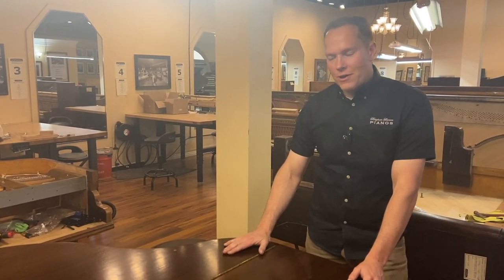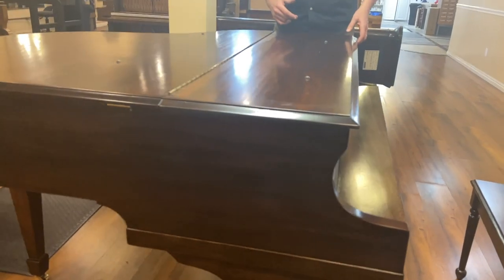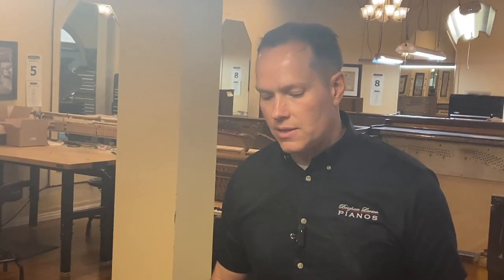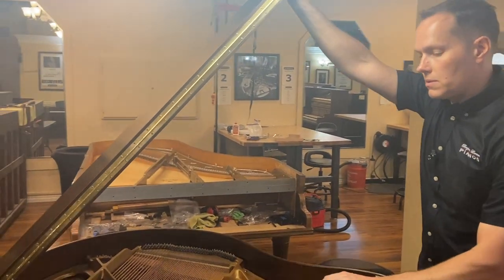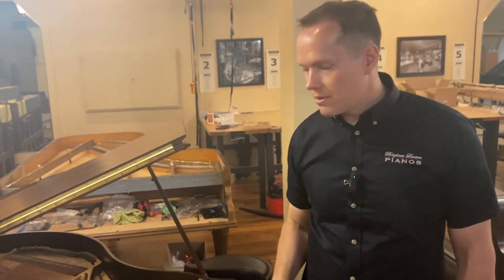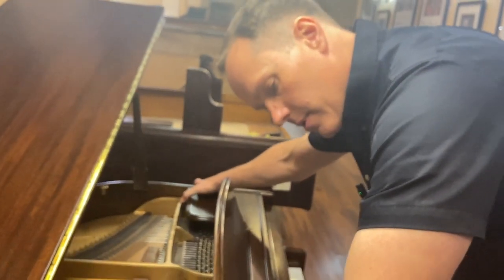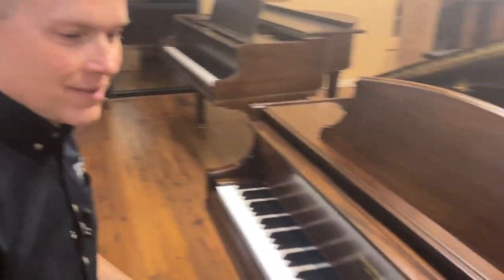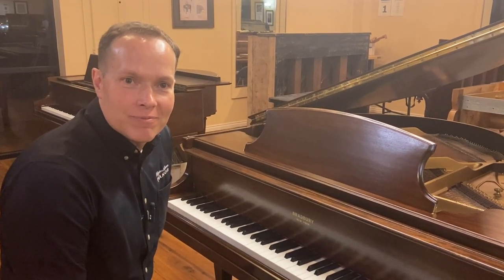STUNNING Wood Finish: Refurbished Grand Piano